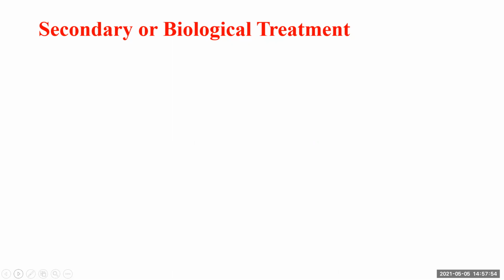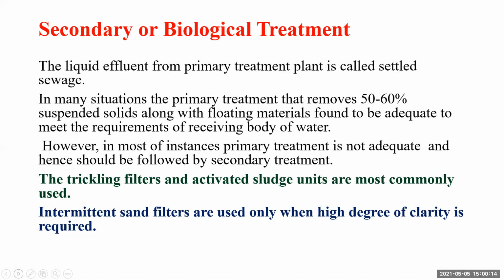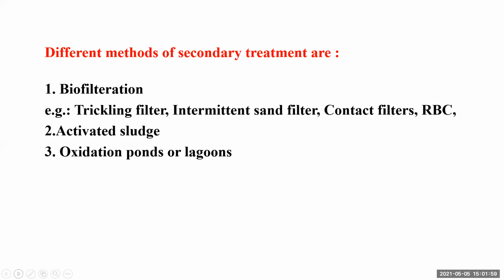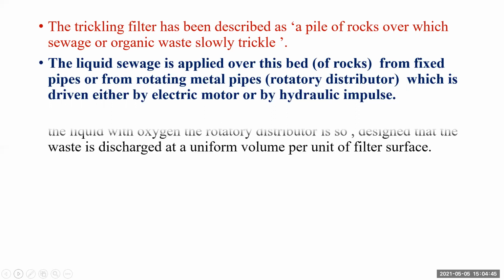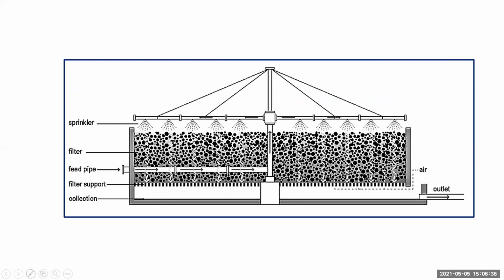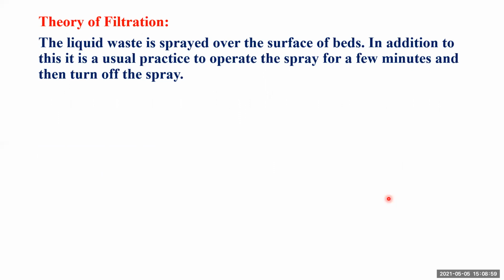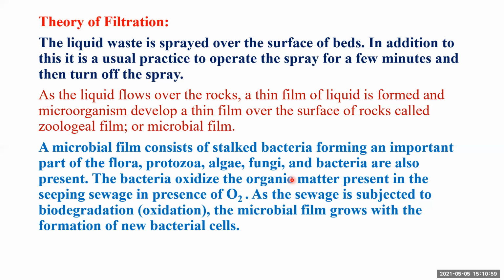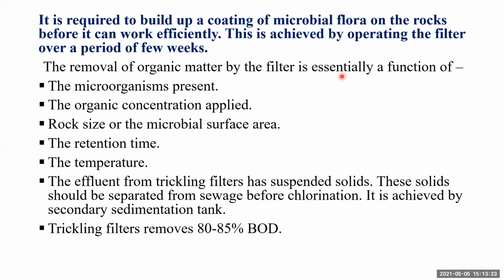Trickling Filter Secondary sewage treatment unit